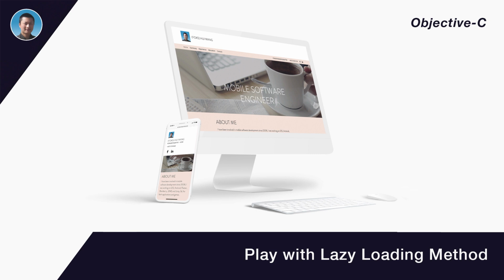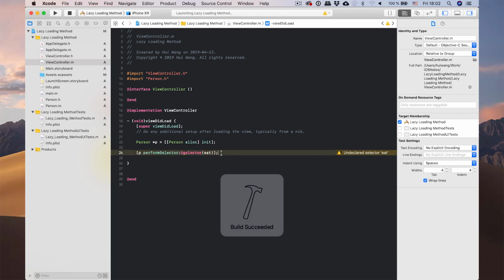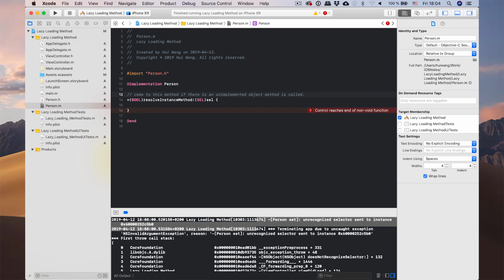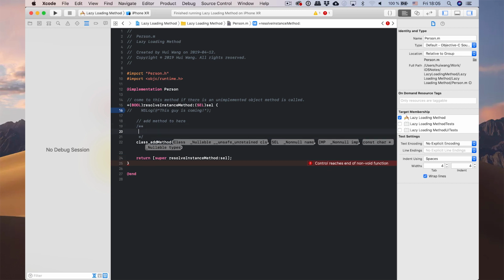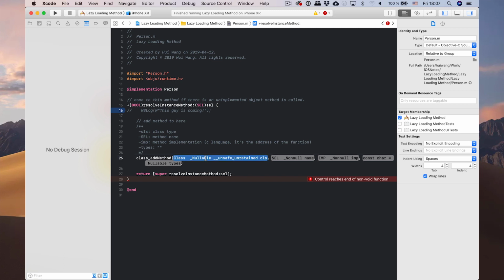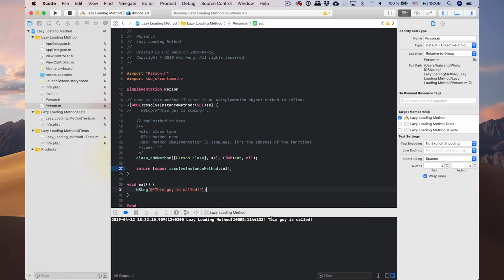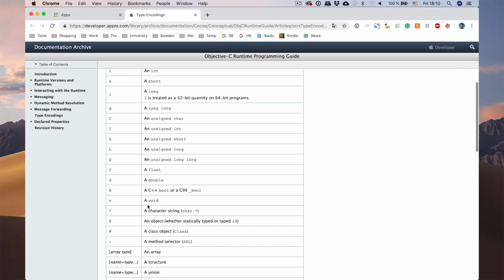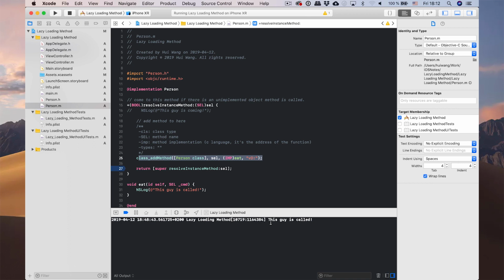003 iOS - Play with lazy loading method - iOS development, iOS learning, iOS interview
Use class_addMethod() to add methods to your iOS app dynamically, to implement the effect of 'Lazy Loading Method', it also prevents app crashes and helps the device performance.